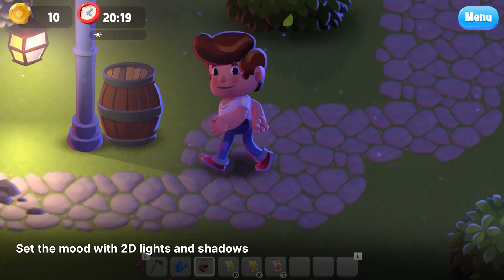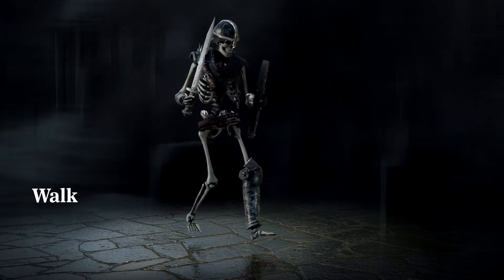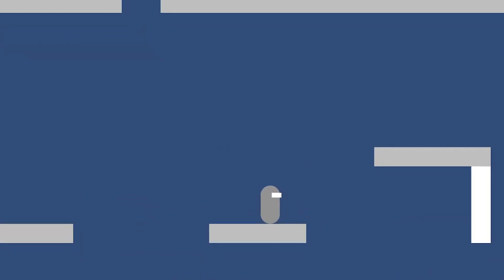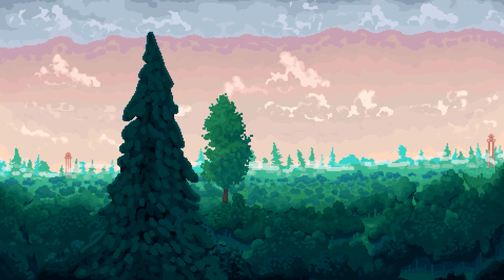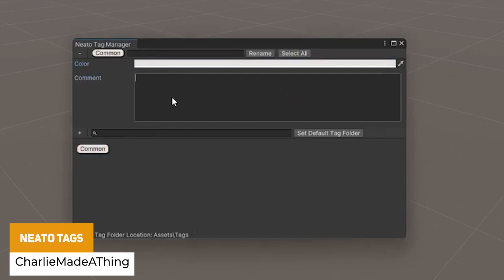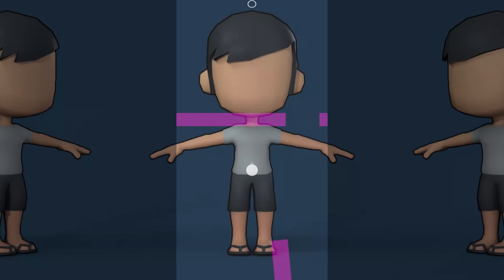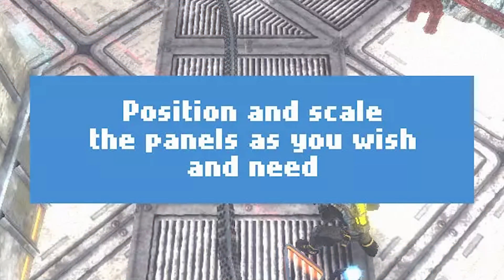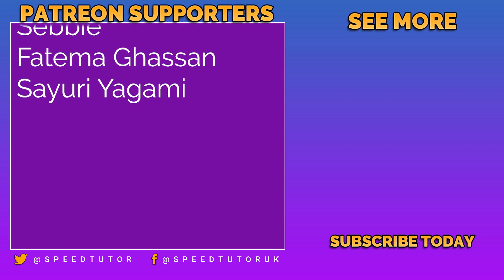75+ FREE Unity Assets - August 2023 | Unity Asset Store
A selection of the BEST FREE assets for Unity, for July / August 2023. This includes over 90 Free models, Programming Assets, Materials, Textures, Particles, VFX and more! Let me know what you think and give any of your great free asset suggestions down in the comments!

2). 2D Side Scroller Controller
5). Animated Pixel Art Backgrounds
7). Retro PSX Puzzle Pack
8). Low Poly FPS Map Lite
9). Go Systems Third Person Controller